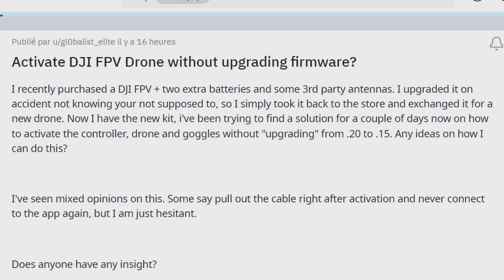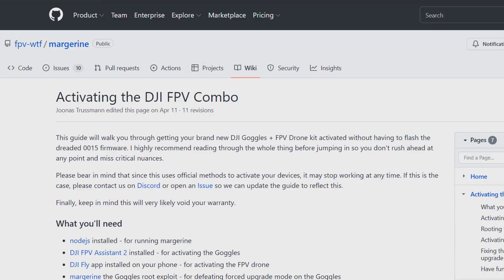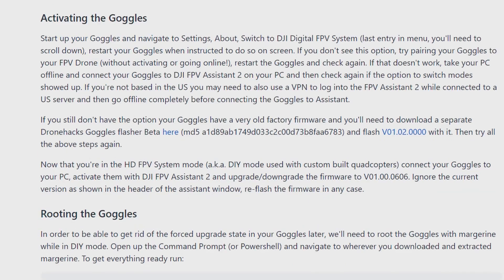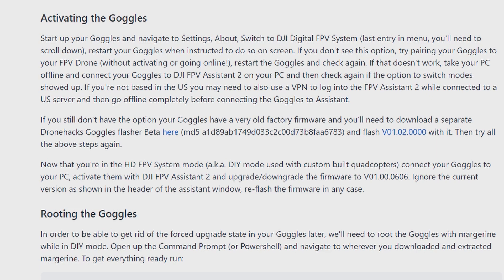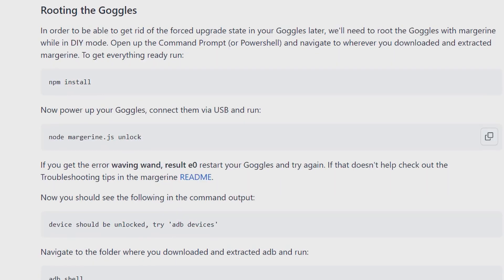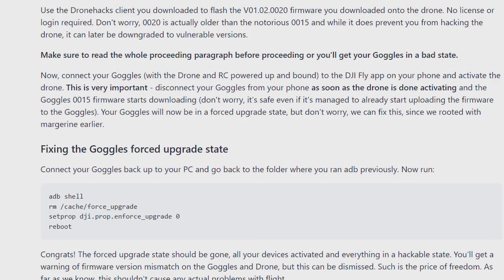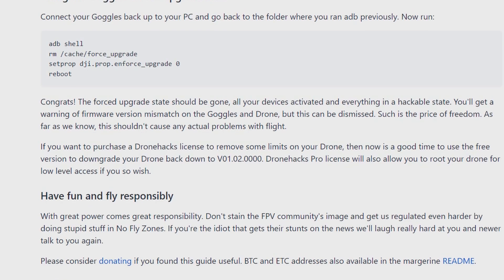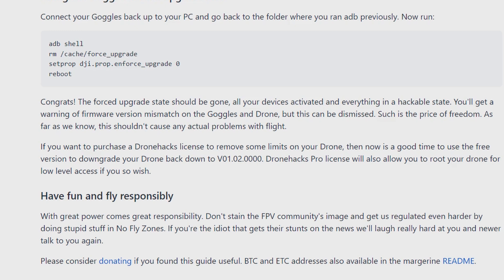ACTIVATE DJI FPV DRONE WITHOUT UPGRADING FIRMWARE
00:00 INTRO
00:53 ACTIVATING THE DJI FPV COMBO
01:39 WHAT YOU WILL NEED
01:47 ACTIVATING THE GOGGLES
03:20 ROOTING THE GOGGLES
04:17 ACTIVATING THE DRONE
05:20 FIXING THE GOGGLES FORCED UPGRADE STATE
06:24 HAVE FUN AND FLY RESPONSIBLY

REDDIT EXTRACT
I recently purchased a DJI FPV + two extra batteries and some 3rd party antennas. I upgraded it on accident not knowing your not supposed to, so I simply took it back to the store and exchanged it for a new drone. Now I have the new kit, i've been trying to find a solution for a couple of days now on how to activate the controller, drone and goggles without "upgrading" from .20 to .15. Any ideas on how I can do this?
I've seen mixed opinions on this. Some say pull out the cable right after activation and never connect to the app again, but I am just hesitant.
Does anyone have any insight?